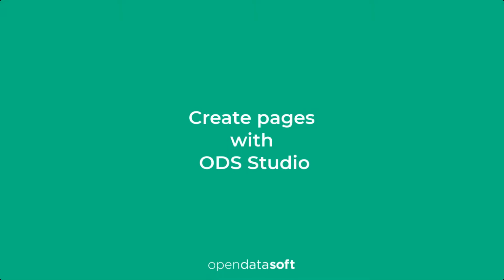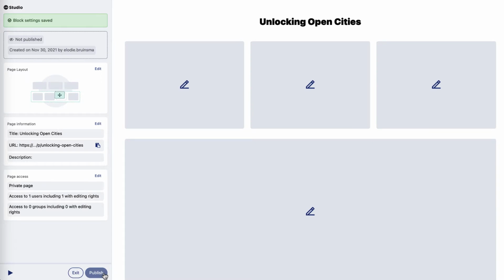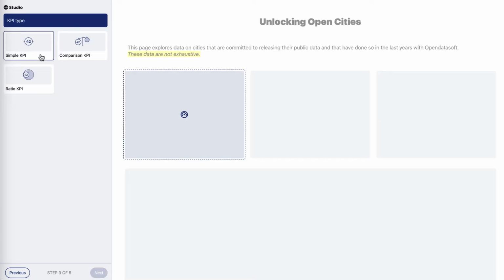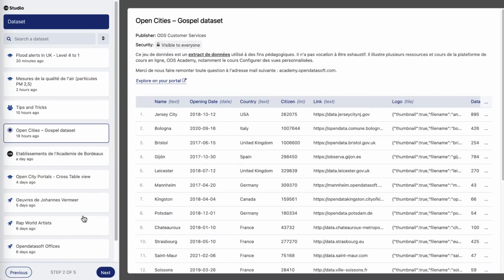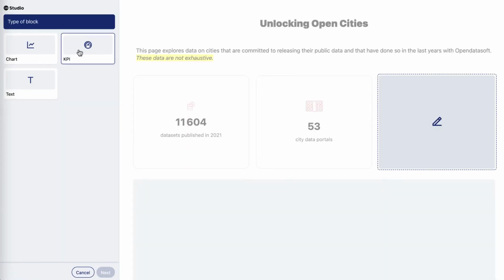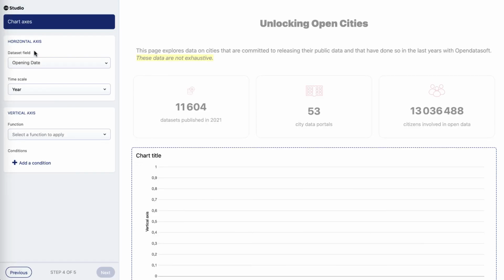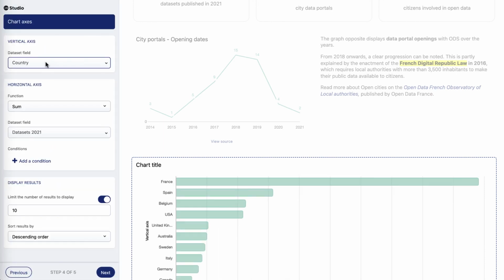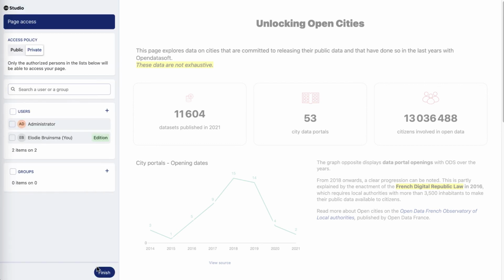Create Pages with ODS Studio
Creating datastories and automated reports has never been more simple with Opendatasoft new page editor!